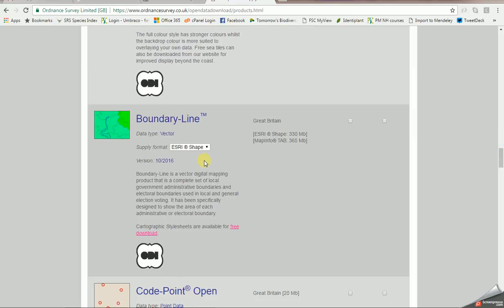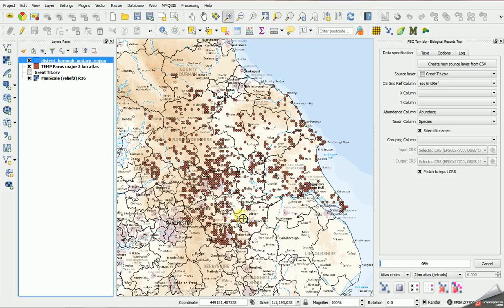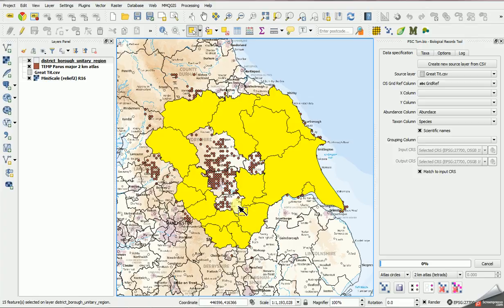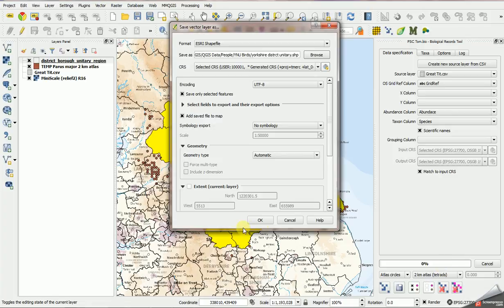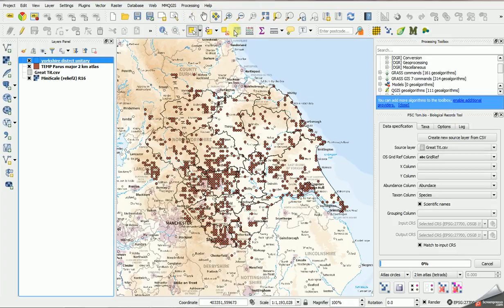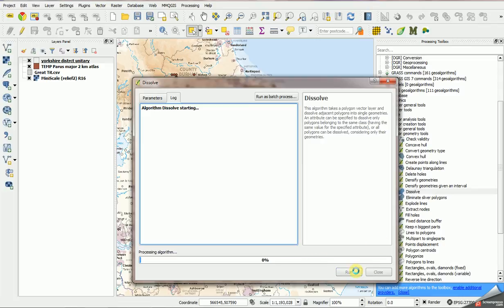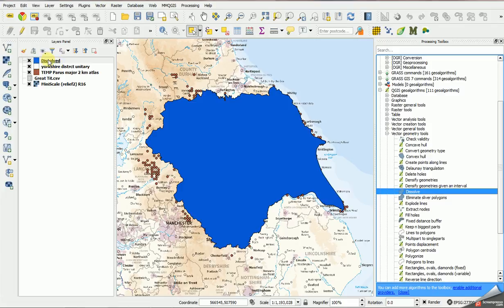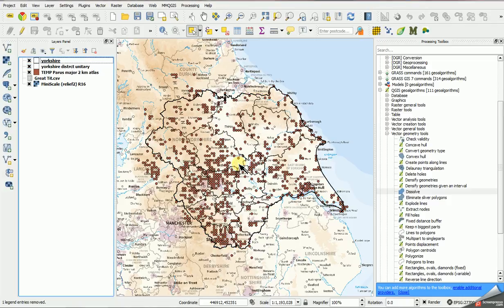Creating a boundary layer for the area of interest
Shows how to create a boundary layer for Yorkshire from data freely available from the OS.